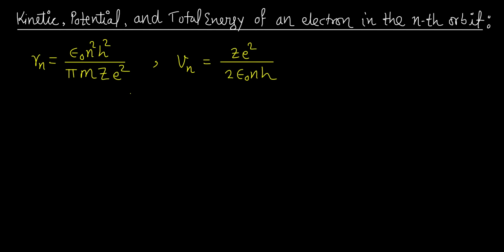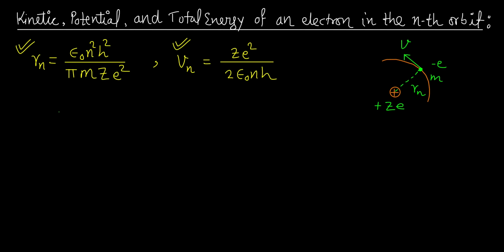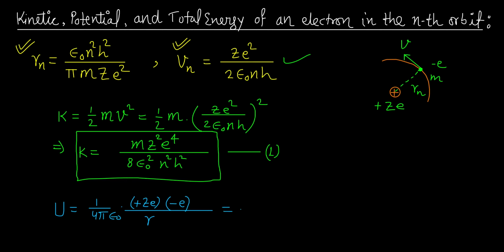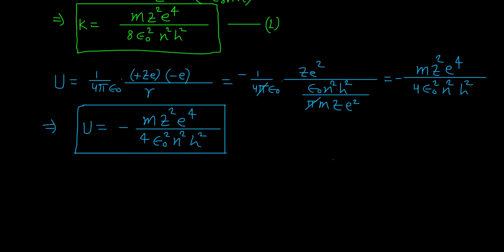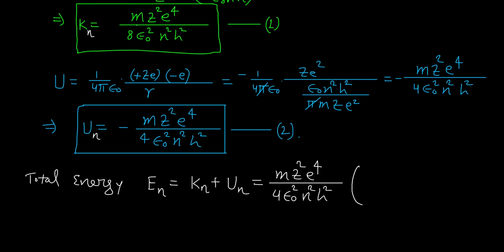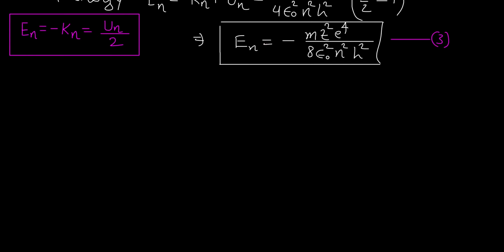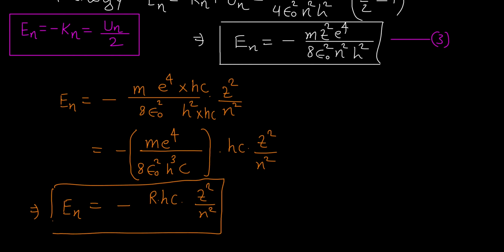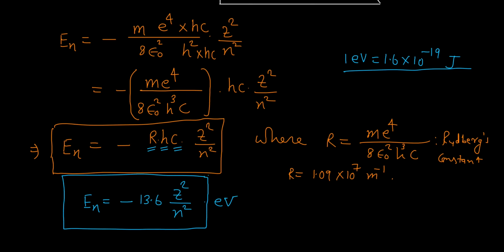Electron Energy Bohr Model | Energy of Electron in nth Orbit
In this video, the kinetic, potential, and total energy of an electron revolving in the nth orbit of an H-like species has been derived using the Bohr model. The concept of Rydberg's constant has also been introduced.